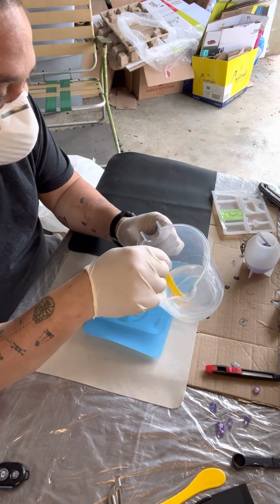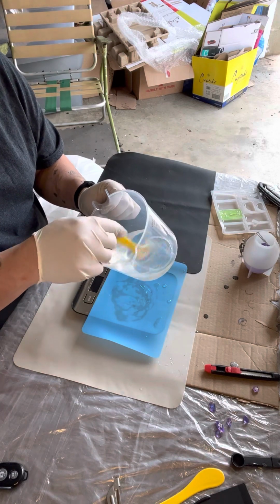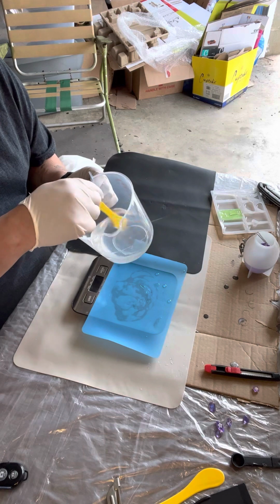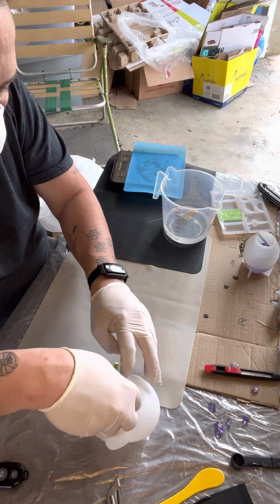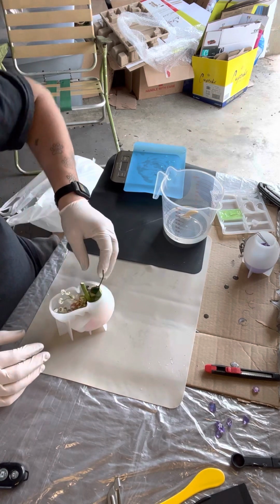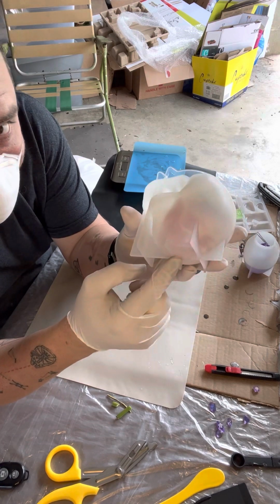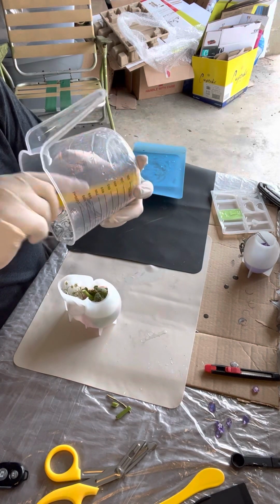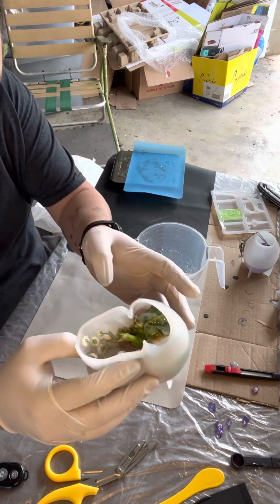The Joy of Resin! I got lucky. Skull pour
Using the last of my first bottles of resin. Didn’t realize at the time that I had my ratios off. Worked out well enough but this is one of those learning moments that I’m making the videos for.

Janchun 72oz Crystal Clear Epoxy Resin...

LET'S RESIN Silicone Skull Molds,...